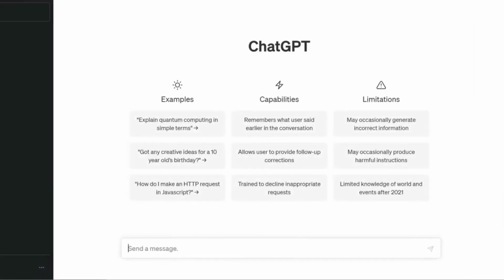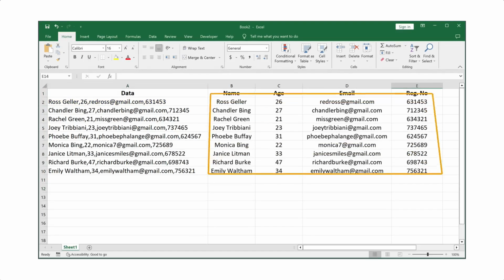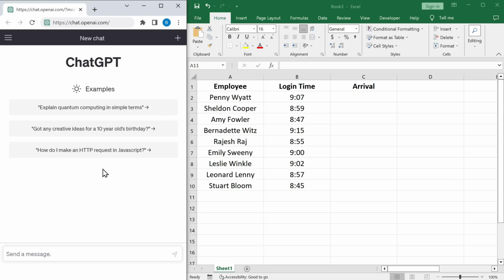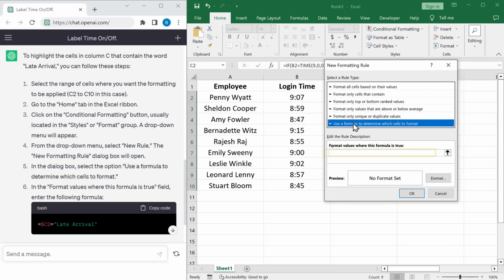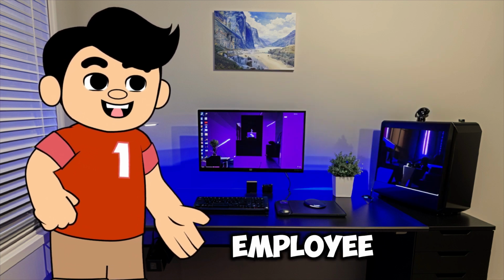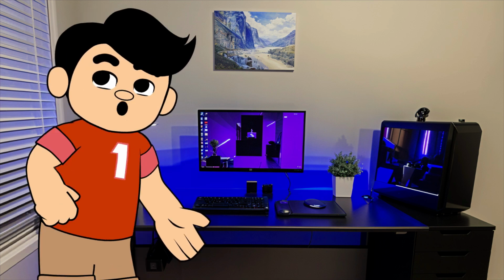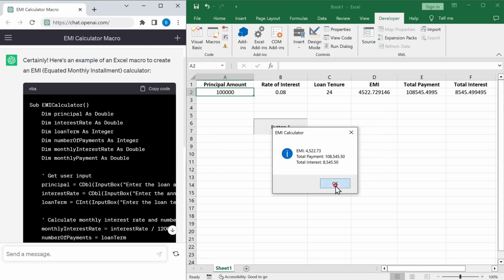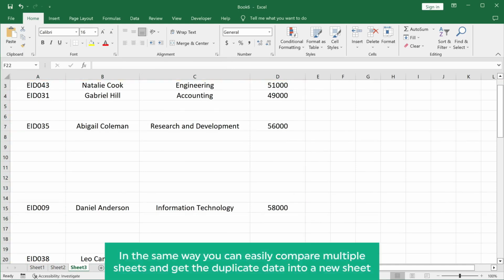How to Use ChatGPT in MS Excel: AI in Excel for getting Fromula Advance Tutorial & Tips and Tricks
Unlock the power of AI in Excel with our comprehensive tutorial on using ChatGPT for advanced formulas, tips, and tricks! In this video, we'll guide you through the innovative ways you can leverage ChatGPT to enhance your Excel skills for 2024 and beyond.

Learn how to generate complex formulas effortlessly, troubleshoot common issues, and discover hidden features that can save you time and improve your efficiency. Whether you're a beginner or an advanced user, this tutorial will equip you with the knowledge to transform your data analysis and management tasks using AI.

- How to integrate ChatGPT with Microsoft Excel.
- Step-by-step instructions for creating advanced formulas.
- Tips and tricks to maximize your productivity.
- Real-life examples and scenarios to apply your new skills.

Don’t miss out on the future of data handling!

00:00 Intro to Mastering Excel Skills 🚀
00:52 Calculating Average Marks with Ease 📊
02:21 Extracting Data into Separate Columns 📥
03:28 Identifying Late Arrivals in Employee Records ⏰
04:26 Highlighting Late Arrivals for Quick Review 🎨
05:50 Finding Employee Names by ID Efficiently 🆔
06:57 Creating an EMI Calculator Using Macros 🏦
08:00 Comparing Two Sheets for Duplicate Employee Data 🔍
08:42 Conclusion: Elevate Your Excel Proficiency Upwards 📈

Dive into advanced features the synergy between AI in Excel and chat gpt. With the ChatGPT 4o integration, you can now boost your productivity and streamline your data processes. This video also highlights the best practices for combining AI and ChatGPT to transform your Excel with AI experience.

Join our ChatGPT course and Excel course to master the art of using ChatGPT en Excel. Stay ahead with the latest trends in Excel chat gpt and make your data work smarter with Excel with ChatGPT.

Don't miss out on the opportunity to revolutionize your Excel AI skills with this comprehensive guide!